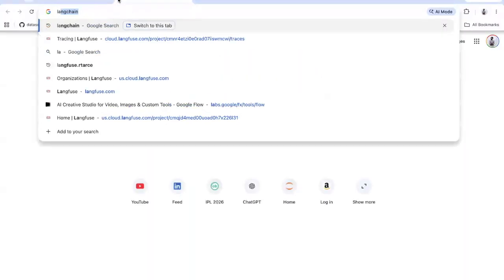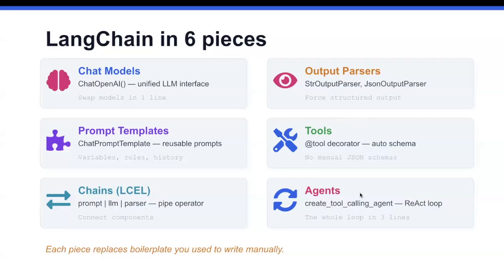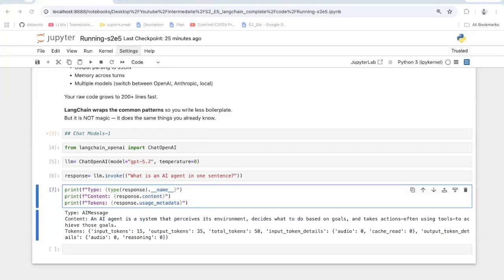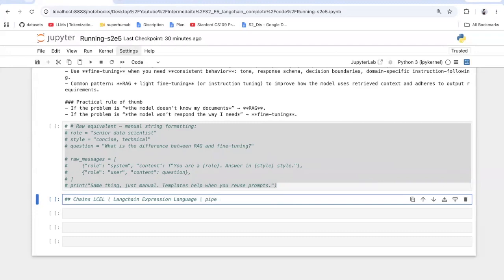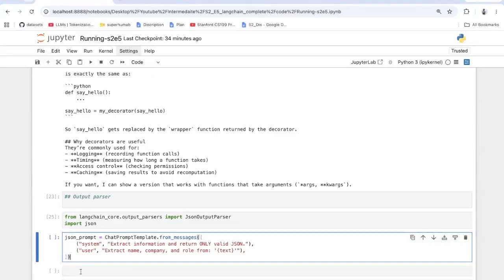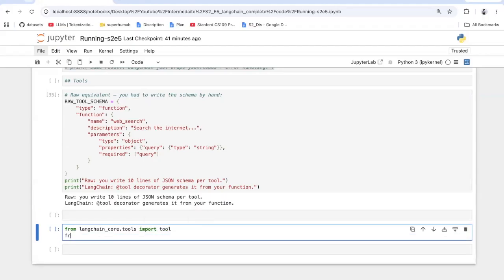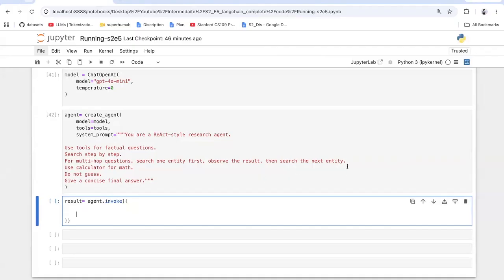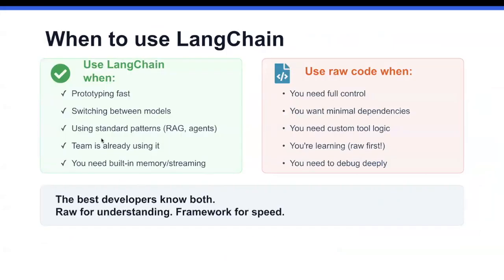LangChain for Beginners: Build the Same Agent with Less Code:: E-5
A complete hands-on series teaching you how to move from demo AI agents to real production-ready AI agents.

In the first series, we learned the foundations of AI agents — OpenAI API calls, function calling, structured outputs, agent loops, MCP, A2A, local LLMs, and multi-protocol agents.

Now in this new series, we go deeper into **Production Agent Engineering**.

We will learn how to build AI agents that are reliable, debuggable, testable, safer, cheaper, and closer to real-world production systems.

This series covers production logging, prompt engineering, ReAct prompting, planning, reflection, LangChain, LangGraph workflows, human-in-the-loop approval, OpenAI Agents SDK, agent harnesses, evaluation, LLM-as-a-Judge, guardrails, and real project builds.

✓ Why demo agents are not production agents
✓ What to log in every AI agent call
✓ Track request IDs, session IDs, tokens, latency, errors, tool calls, and cost
✓ Build production logging in Python using JSONL and SQLite
✓ Learn prompt engineering by coding and testing prompts yourself
✓ Understand zero-shot, few-shot, Chain of Thought, Tree of Thought, self-consistency, role prompting, structured output, and prompt chaining
✓ Write better prompts for AI agents using ReAct, planning, reflection, and guardrails
✓ Understand the ReAct loop: Think → Act → Observe → Answer
✓ Learn why frameworks like LangChain exist after building agents manually
✓ Build the same agent with less boilerplate using LangChain
✓ Understand ChatOpenAI, prompt templates, chains, output parsers, tools, and agents
✓ Understand LangGraph for stateful agent workflows
✓ Build LangGraph agents with nodes, edges, state, and conditional routing
✓ Add human approval before risky actions
✓ Build multi-agent coding workflows
✓ Understand OpenAI Agents SDK
✓ Use agents, tools, handoffs, guardrails, sessions, and tracing
✓ Understand what an agent harness is and why production agents need one
✓ Build an agent harness to run repeatable test cases
✓ Capture agent inputs, outputs, tool calls, logs, traces, and metrics
✓ Evaluate AI agents using golden datasets
✓ Measure accuracy, tool correctness, latency, and cost
✓ Use LLM-as-a-Judge for open-ended evaluation
✓ Add input, output, and tool guardrails
✓ Build safer AI agents with permission checks and fallbacks
✓ Build real-world projects like coding agents and support agents

Developers who already know basic LLM API calls
Engineers who want to move from toy agents to production agents
AI engineers learning prompt engineering, LangChain, LangGraph, guardrails, harnesses, and evaluation
Developers building real AI agent applications
Anyone who wants practical Python code instead of only theory

## 📺 Series Episodes

00:00 Intro

Ep 5 — LangChain for Beginners: Build the Same Agent with Less Code

Ep 6 — LangGraph Explained: Why Agent Workflows Need Graphs

Ep 7 — Build a Stateful AI Agent with LangGraph

Ep 8 — Human-in-the-Loop AI Agents: Approval Before Dangerous Actions

Ep 9 — Add Human Approval to an AI Agent in Python

Ep 10 — I Built a Multi-Agent Coding Team in Python

Ep 11 — OpenAI Agents SDK: Agents, Tools, Handoffs, and Tracing

Ep 12 — Build an Agent with OpenAI Agents SDK in Python

Ep 13 — Agent Harness Explained: Test Your Agent Like a System

Ep 14 — Build an Agent Harness in Python

Ep 15 — How to Evaluate AI Agents: Accuracy, Tools, Cost, Latency

Ep 16 — Build an AI Agent Evaluation Framework in Python

Ep 17 — LLM-as-a-Judge: Evaluate Agent Answers Automatically

Ep 18 — Guardrails for AI Agents: Stop Bad Inputs, Outputs, and Tool Calls

Ep 19 — Add Guardrails to an AI Agent in Python

Ep 20 — Build a Customer Support AI Agent with RAG and Tools

## 🚀 Series Learning Path

The goal is simple:

By the end of this series, you should be able to say:

“I can build, debug, test, evaluate, and improve real AI agents.”